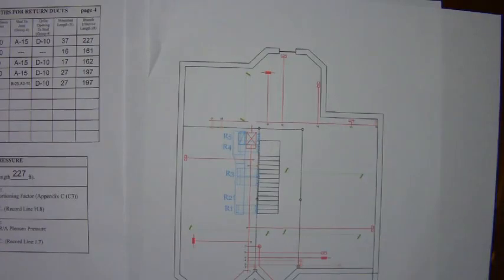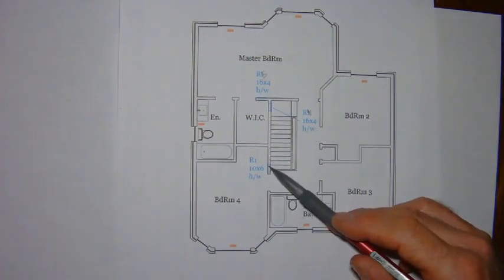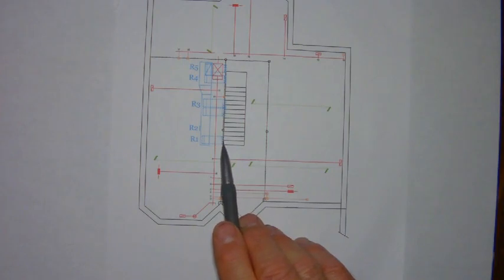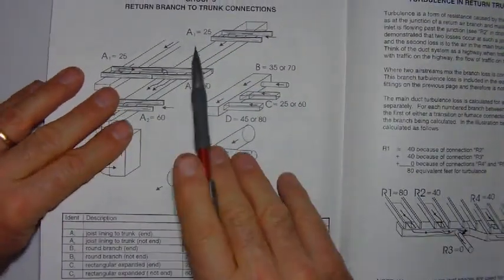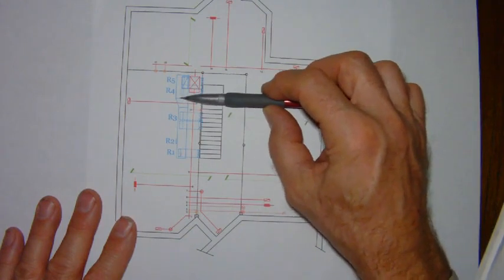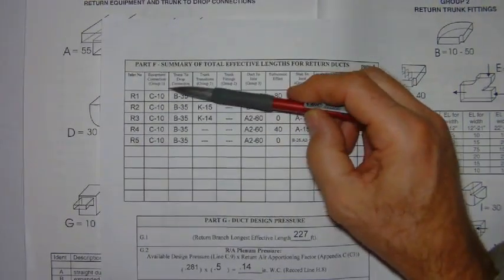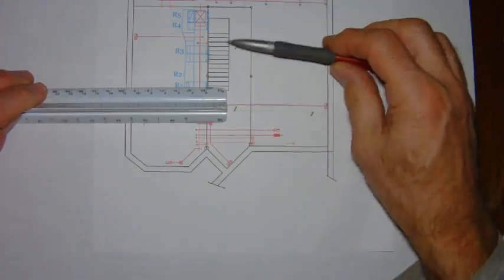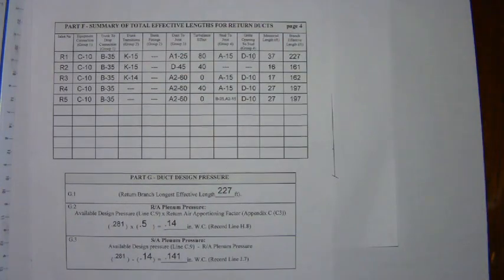Part 6 Duct design